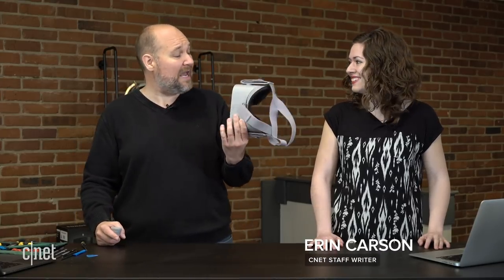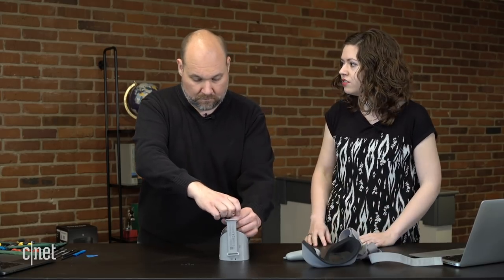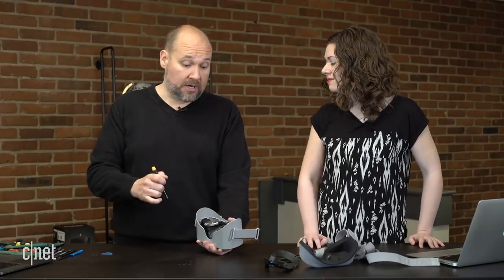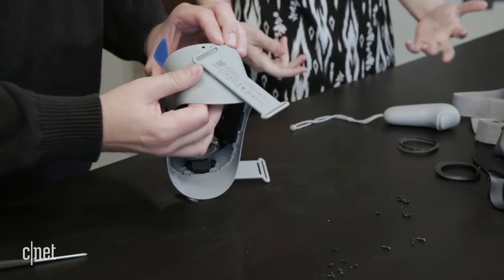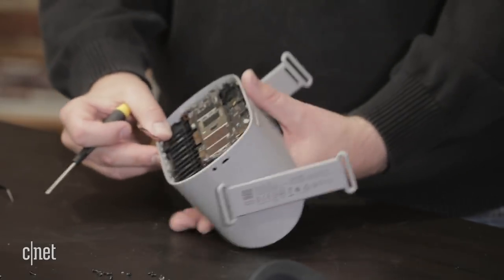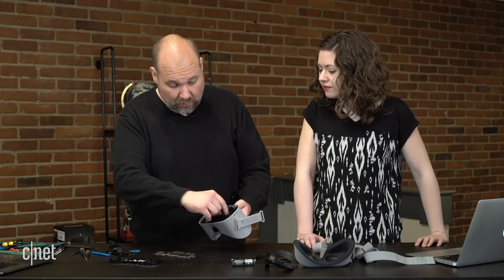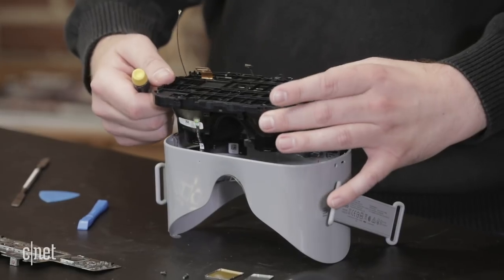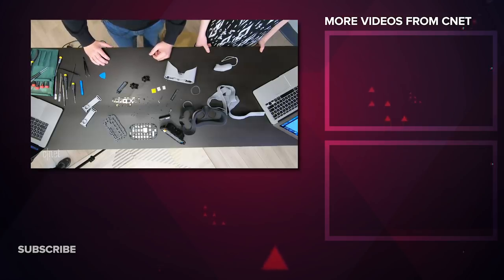Oculus Go teardown: How they squeeze in all that tech (Cracking Open)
TechRepublic's teardown expert Bill Detwiler and CNET reporter Erin Carson team up for a breakdown of the Oculus Go. See how the standalone VR headset houses all of its components.